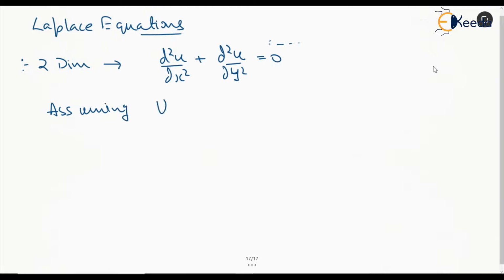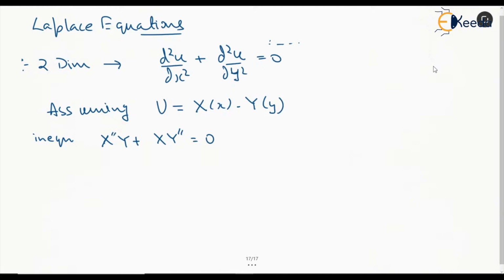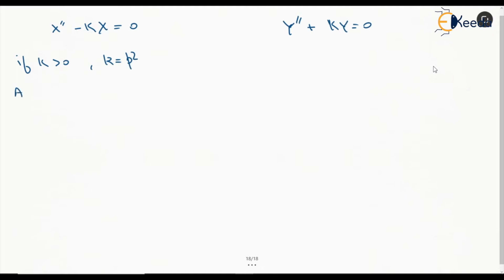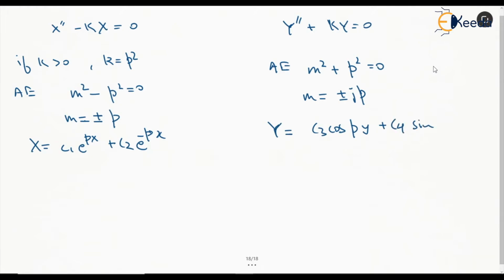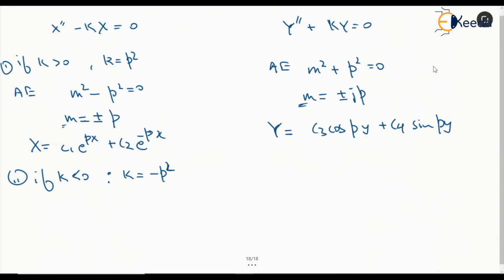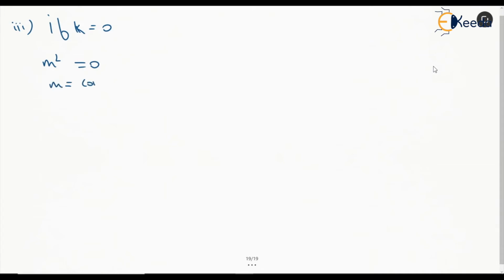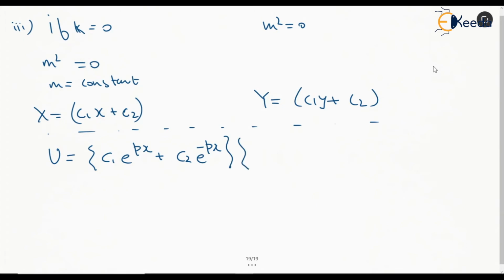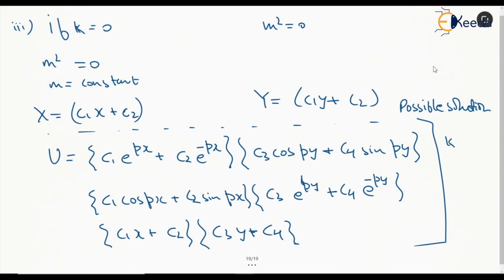Deep Dive Into Laplace Equations For GATE Engineering Mathematics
Explore the fascinating world of Laplace Equations in this comprehensive video on Engineering Mathematics for GATE. Dive into the core concepts of Laplace Equations and their applications in the field of engineering. Gain a deep understanding of the mathematical principles that underlie this powerful tool, essential for solving complex problems in various engineering disciplines.

In this video, we'll cover the fundamental aspects of Laplace Equations, including their derivation, key properties, and real-world examples. Follow along as we walk you through step-by-step solutions to illustrate how Laplace Equations are employed to tackle engineering challenges.

Happy Learning.